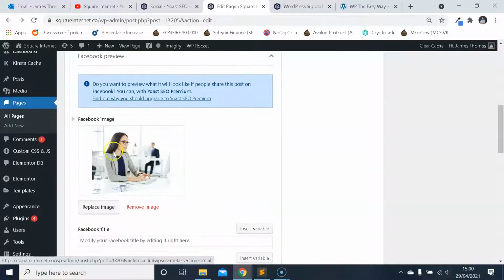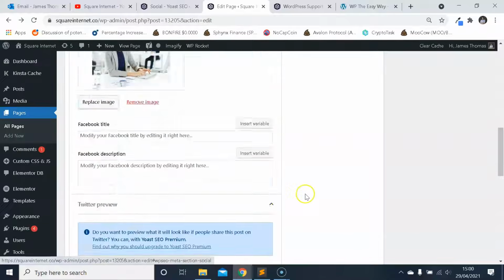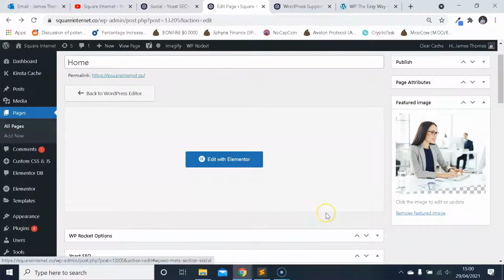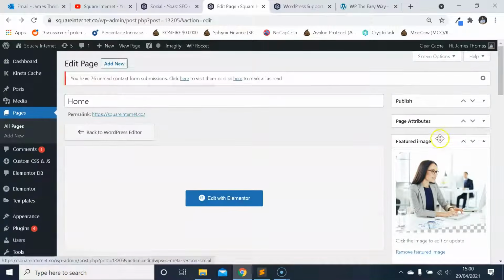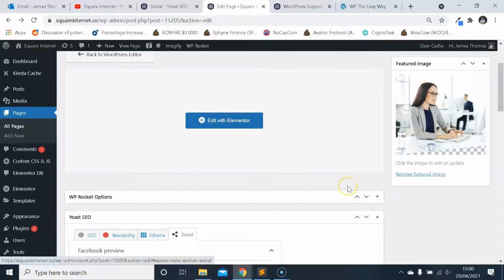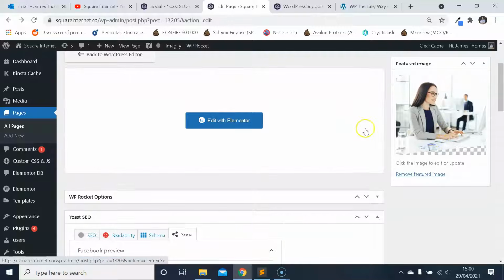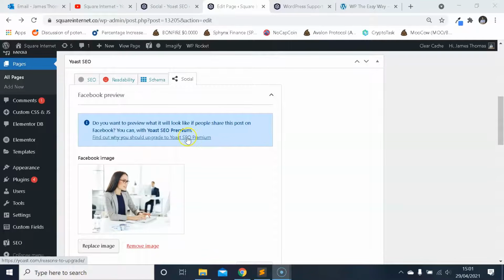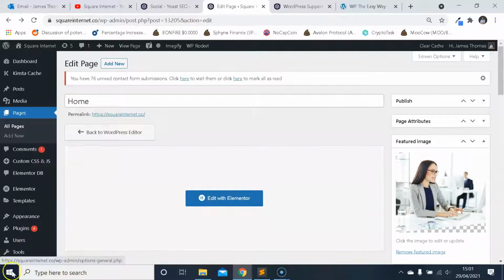How To Set The Image That Displays When You Share Your WordPress Website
How to build WordPress websites the easy way with Elementor

In this video I will show you how to set the image that displays when you share your WordPress website on social media platforms like Facebook, Twitter and LinkedIn.

Setting this image can be done easily using Yoast SEO plugin and the WordPress Featured Image setting found on pages and posts.